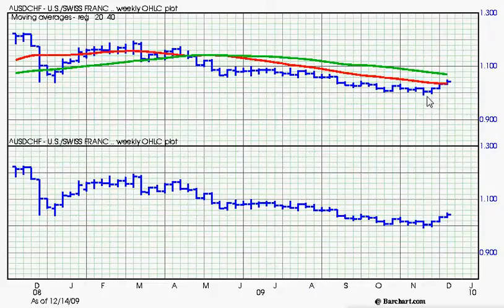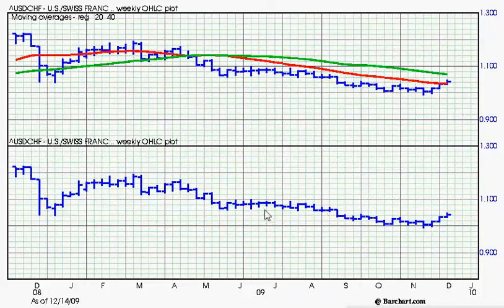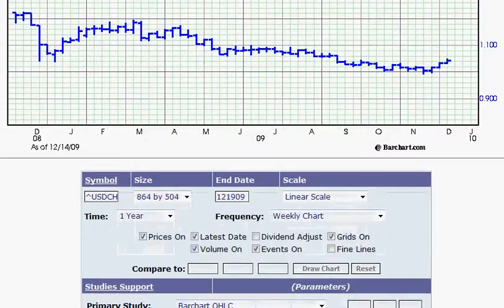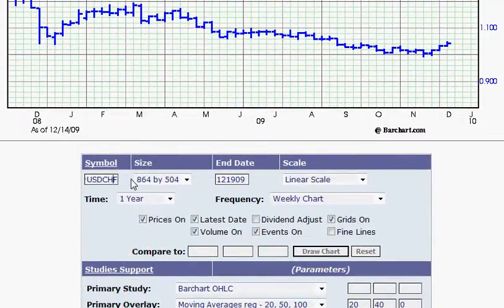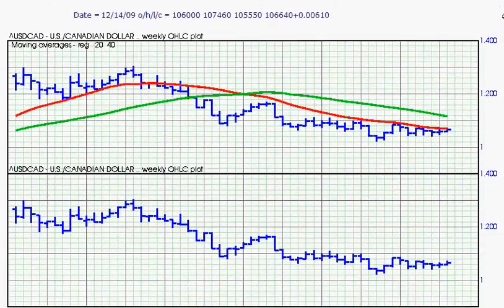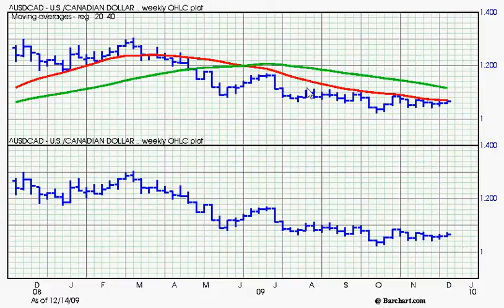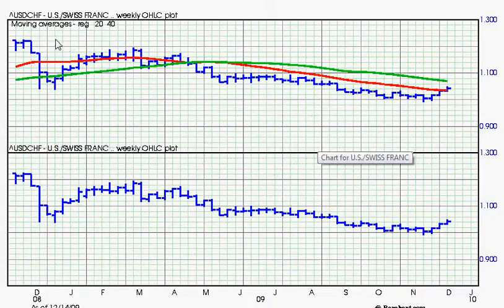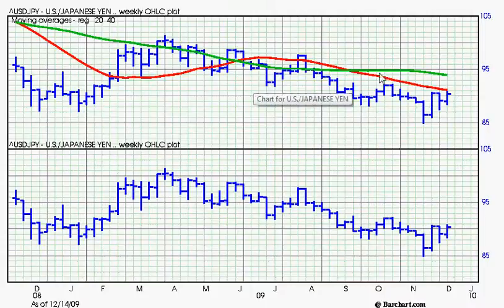1218two.avi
forex commentary